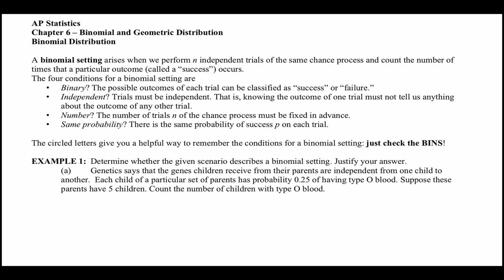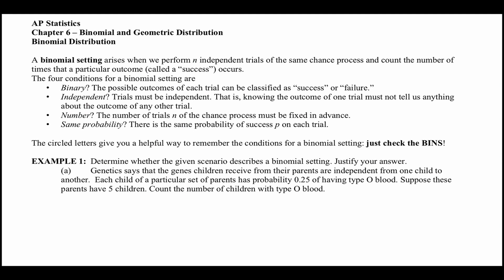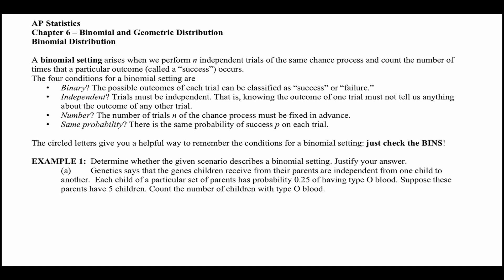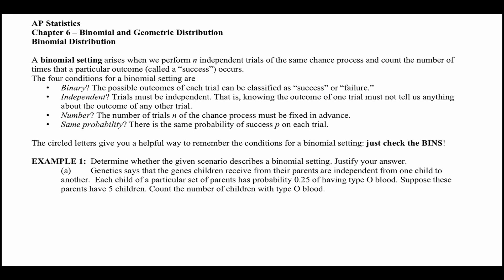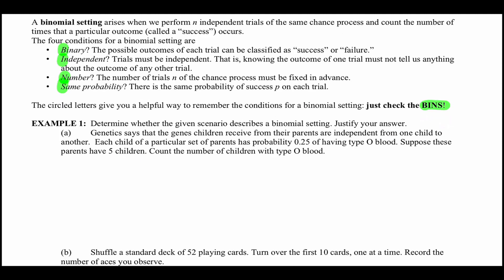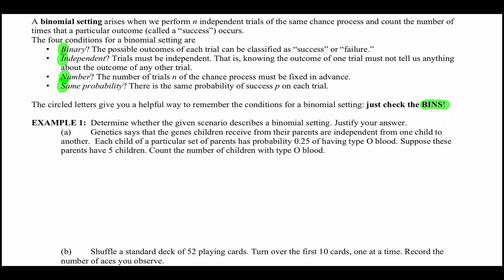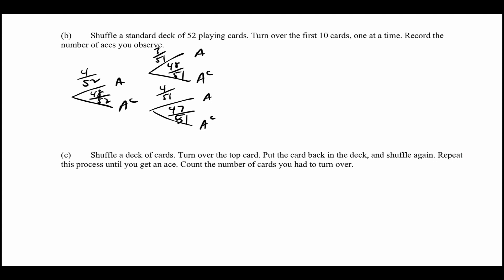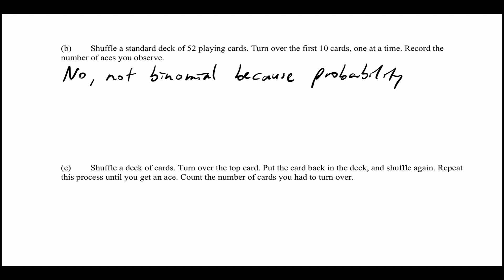11/28/22 - Binomial Distribution (Part 1)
Examples 1-3